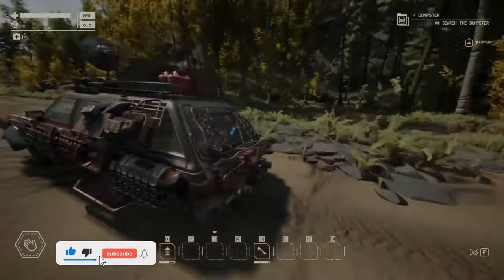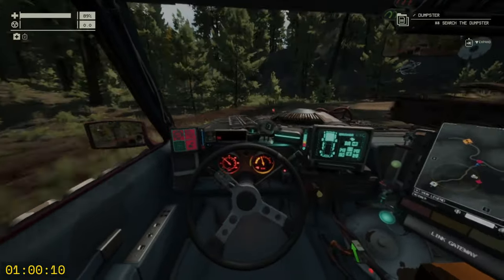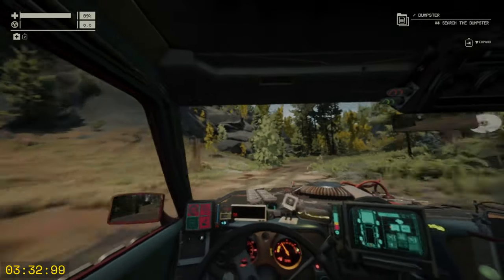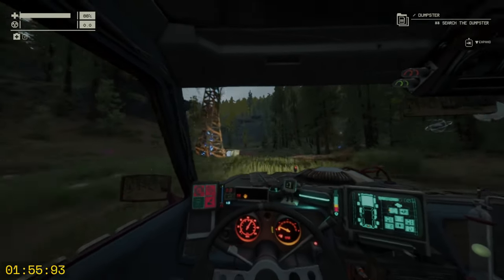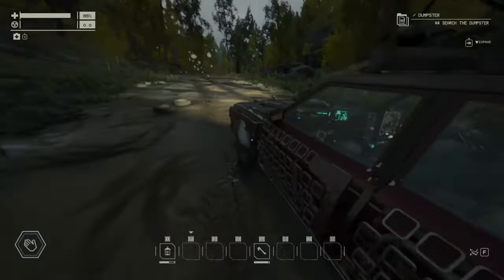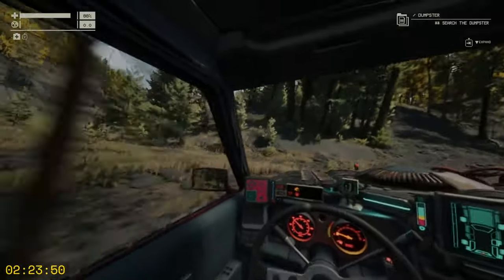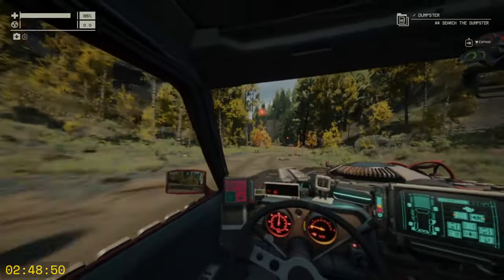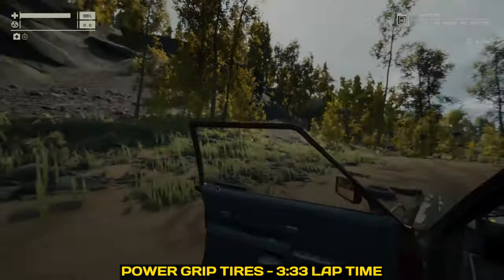Pacific Drive All Tires Compared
All Tires Comparison Pacific Drive

This video showcases all seven tires available in the Pacific Drive game. I compared each tire on the same junction, driving off-road and on-road, to create a similar lap with each one. The tires are presented in the order they appear on the workbench. Lap times are provided for reference, though they do not reflect exact results.

I didn't mention in the video that the differences between most tires while driving on the road are not very noticeable, especially regarding speed. However, off-road driving highlights the differences much more. Please note that this testing took place on a dry road, covering both on-road and off-road conditions, with no rain or water. Additionally, you can combine front and rear tires if desired, but I typically stick with all four the same. I didn't elaborate on this in the video to avoid making it too lengthy. Another thing to add is that I didn't add Power tires to the ability panel so this test was conducted with them unpowered.

00:00 Intro
00:41 Spare Tire
05:20 Summer Tire
09:59 Off-Road Tire
13:51 Puncture-Proof Tire
18:24 Paddle Tire
23:14 All-Terrain Tire
27:00 Power Grip Tires
30:42 Summary & Outro

In summary, my best overall choice is All-Terrain tires, while Off-Road tires excel off-road, and Power Grip tires take 3rd place. Puncture-proof tires are the most effective against tire-damaging anomalies. Use Spare, Summer, and Paddle tires only if you have nothing else.